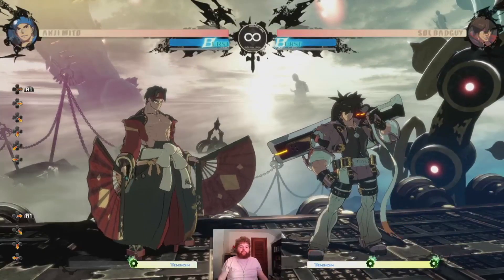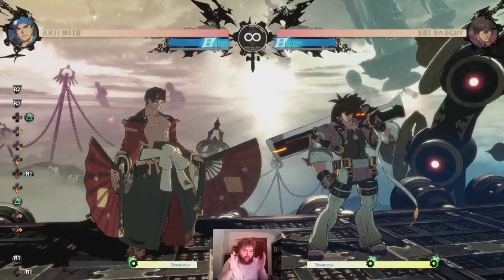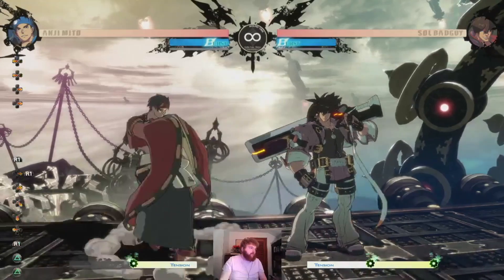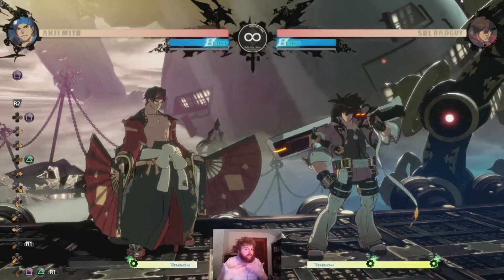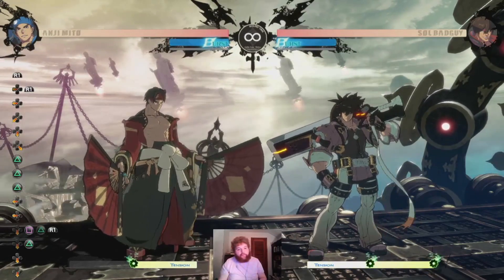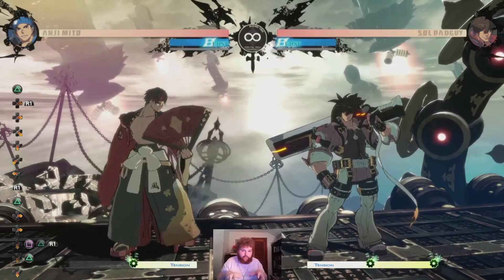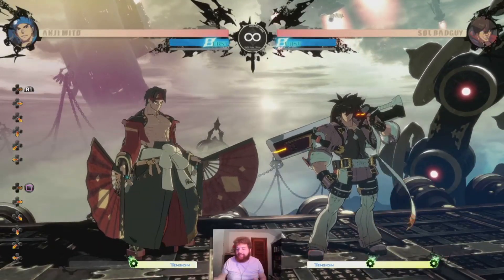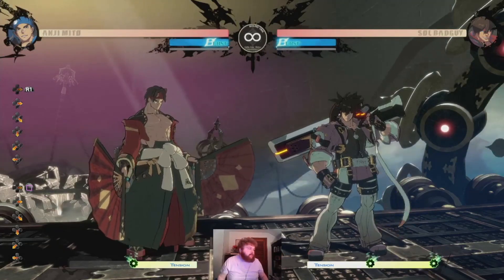QUICK GUIDE TO ANJI’S FUUJIN IN GUILTY GEAR STRIVE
It’s time we talk about fuujin and everything that comes with it. How to apply it to your game as anji and what are some of the drawbacks to this iconic move of the fan extraordinaire! Thank you guys so much for watching click the timestamps to go to a specific part of the video!!
Intro: 0:00 - 0:32
How to input:  0:33 - 01:37
The good: 01:38 - 05:33
The bad : 05:34 - 06:52
Conclusion : 06:53 - 08:31

Also Authors note! I might make a part two as some great players have reached out and gave some really good feedback big shoutouts to everyone dropping tech on Anji as always!!

BGM used is
And again another massive thank you to the legend himself Fun for knocking it out of the park with the thumbnail! Follow him on Twitter and commission this legendary artist !